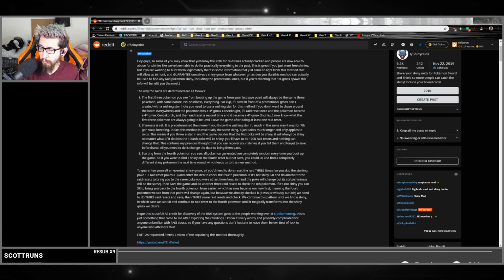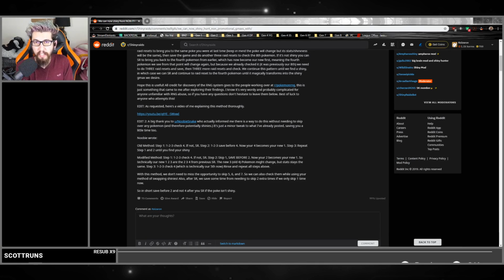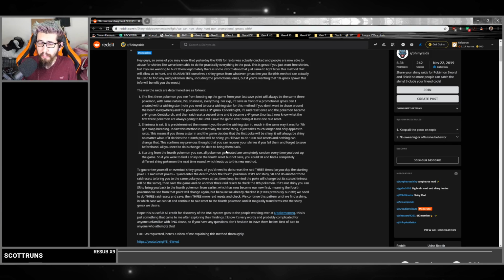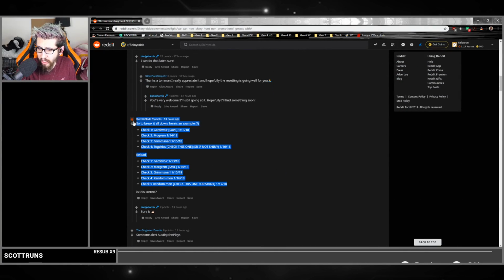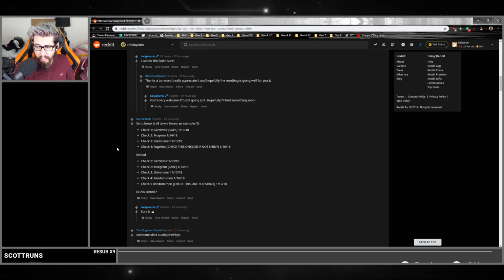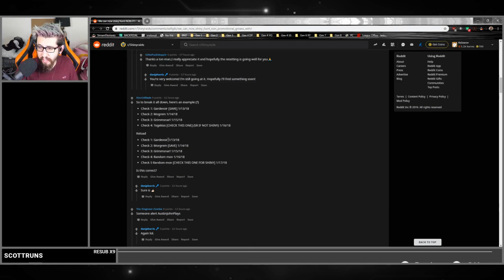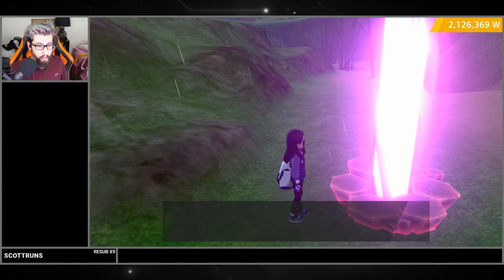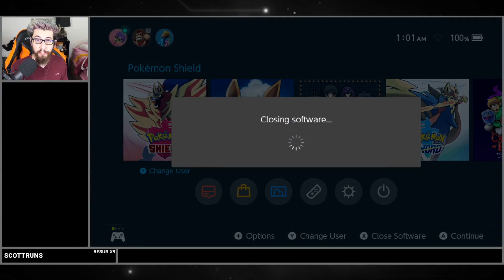NEW G-Max Pokemon Shiny Hunting Method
Easiest way to remember the method is as follows:

Drop Wishing Star
1, 2, 3, Check
1, Save, 2, 3, 4, Check
1, Save, 2, 3, 4, Check
etc